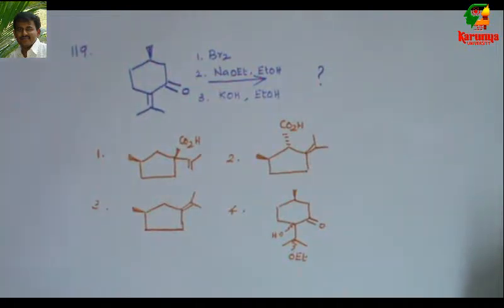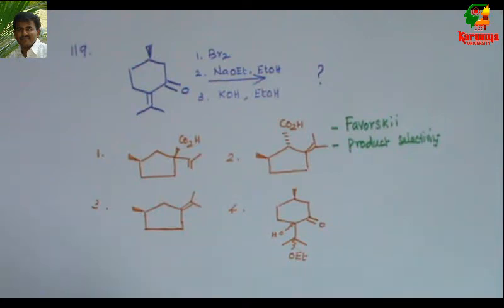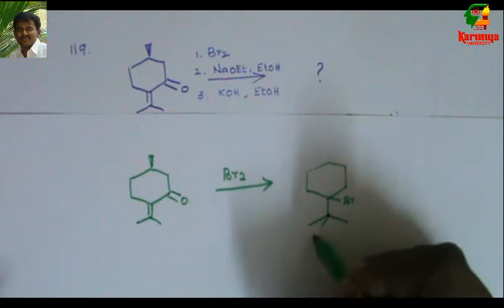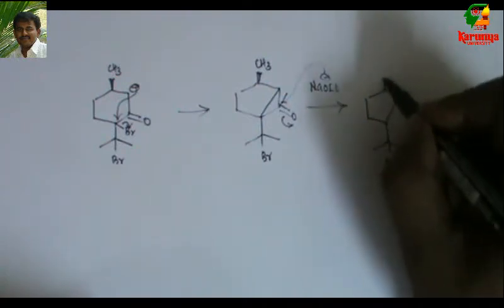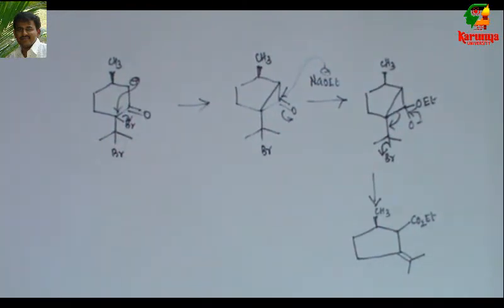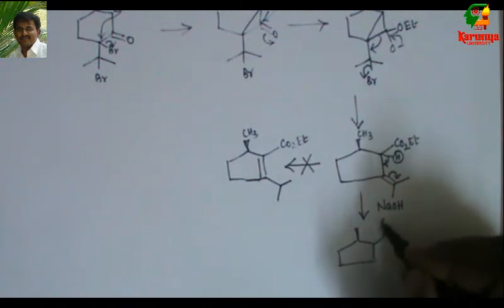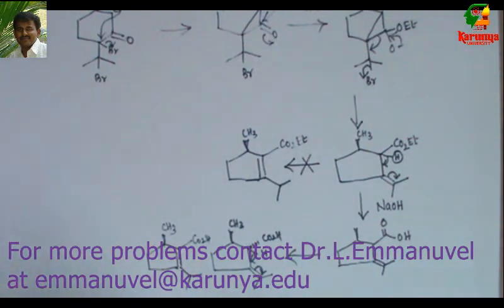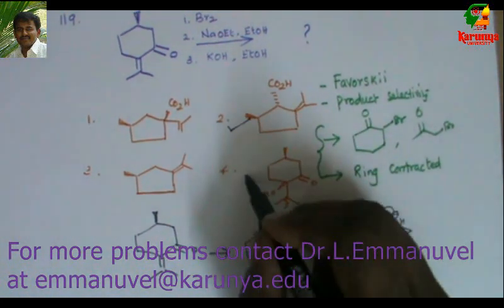CSIR NET organic problems by Dr.L.Emmanuvel Favorski rearrangement